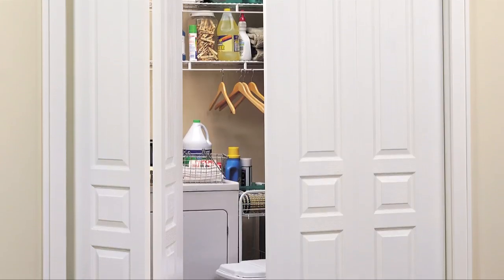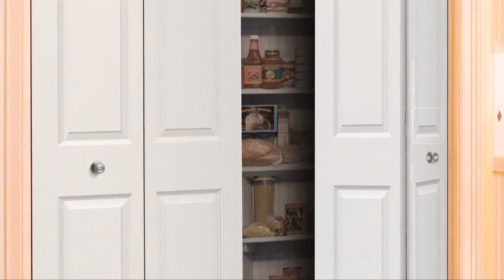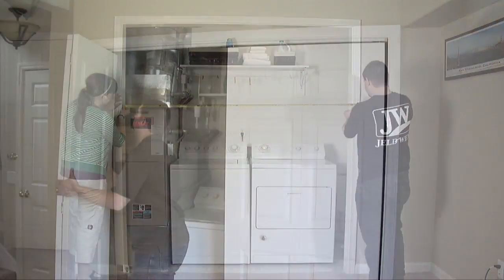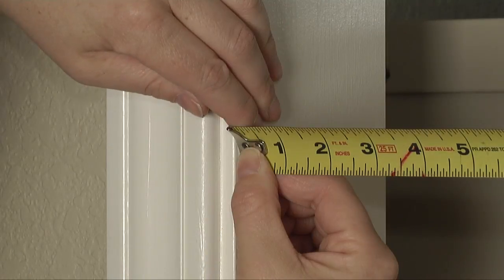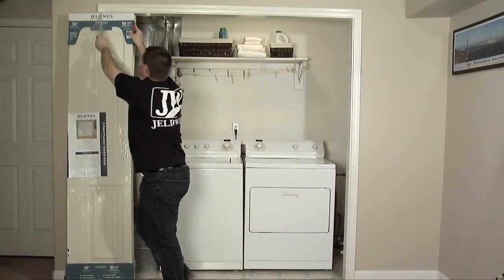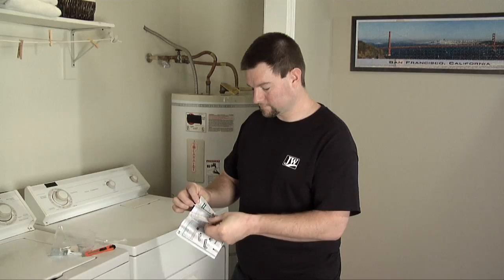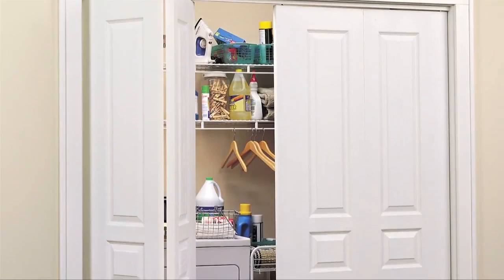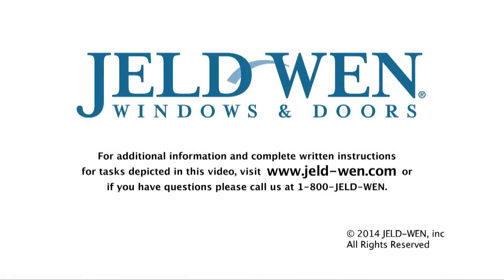How to Measure for Interior Bifold Doors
Getting proper measurements for JELD-WEN interior bifold doors is an essential step to ensure that doors fit correctly in the opening. In this JELD-WEN Customer Care video, you'll learn how to measure for proper installation.